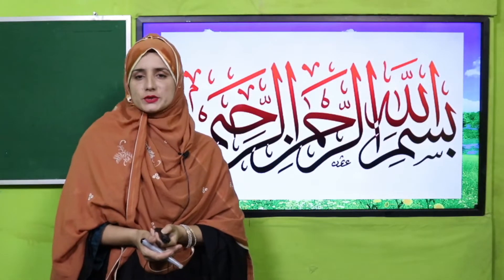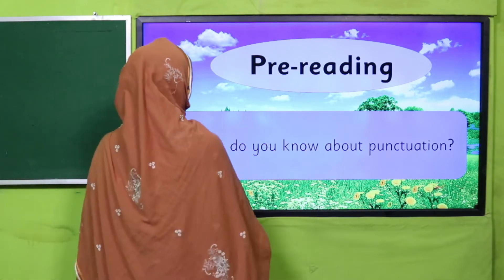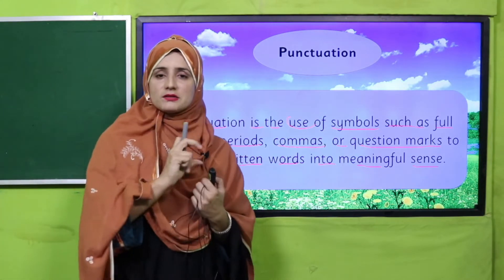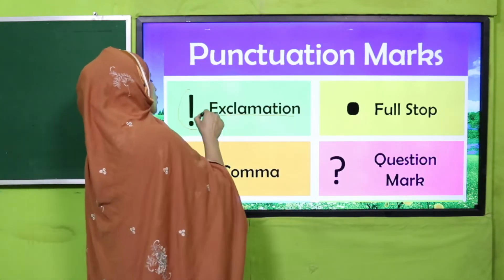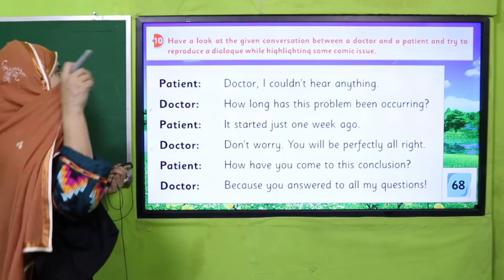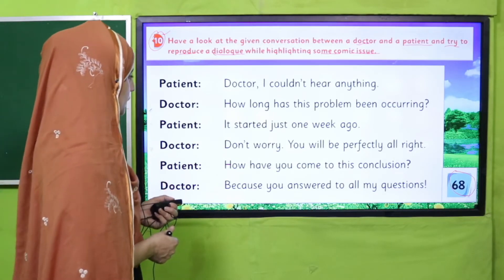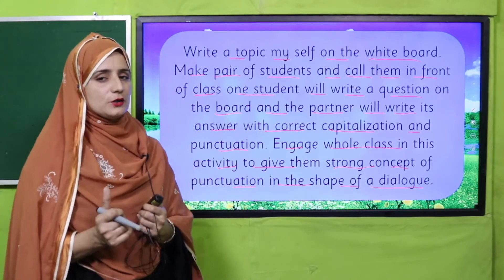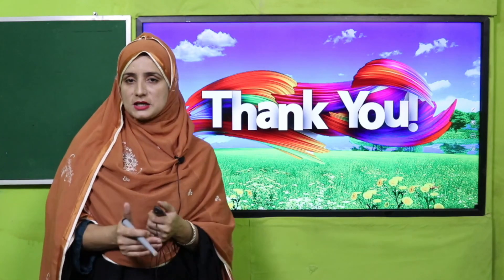English Grade 5 Unit 7 Lecture 8a || SNC 2020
In this lesson children will learn about “punctuation” in a very easy way. This lesson covers:
about punctuation.
about punctuation for grade 5
How to punctuate in grade 5
Writing skills for kids.
Easy way to “punctuate”
Cantab English Grade 5 Unit 7 lecture 8a

1. PowerPoint Presentation

2. Lesson Plan

3. Worksheet/Activity